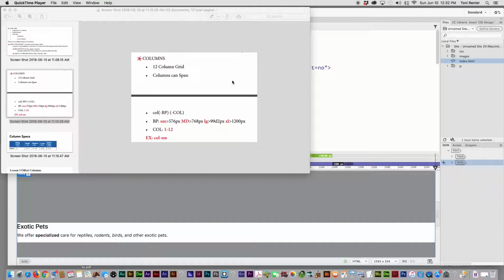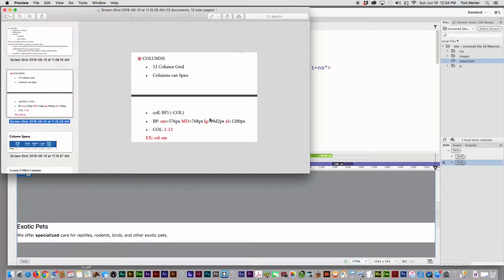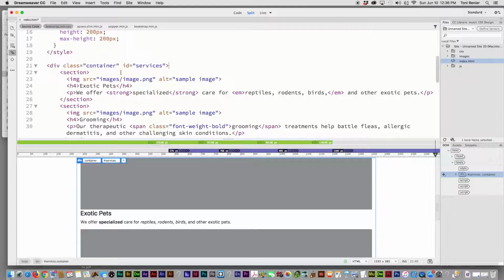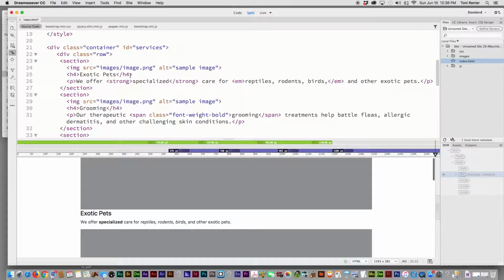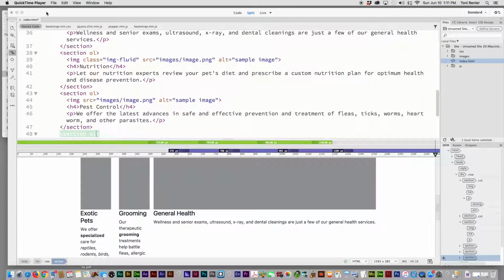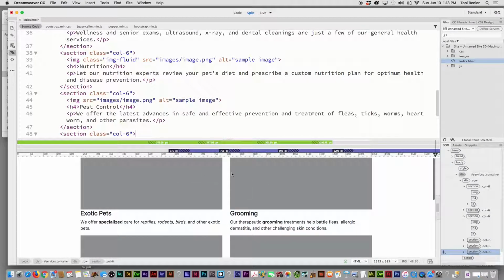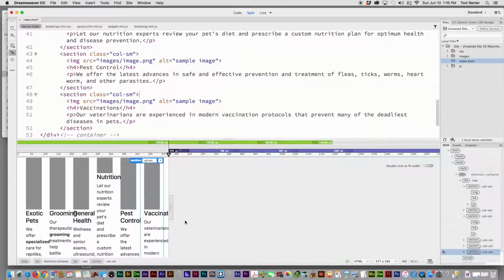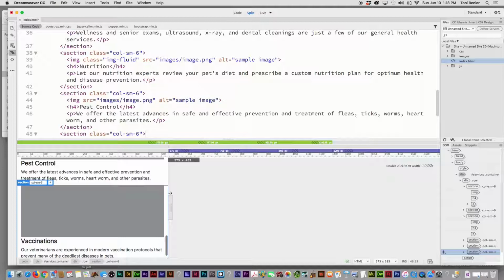Columns and Rows